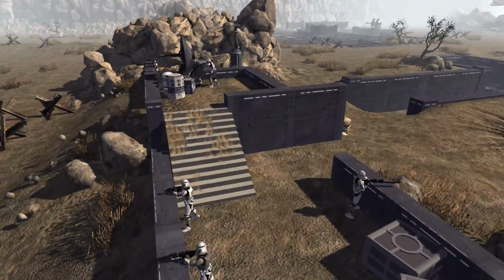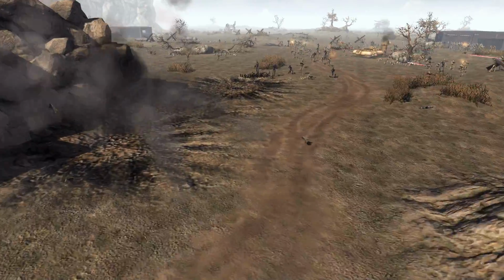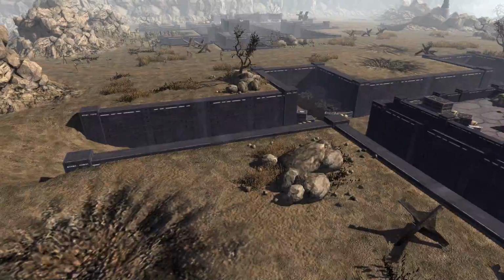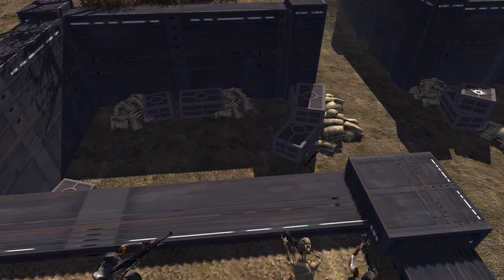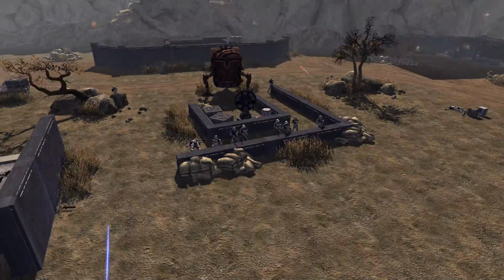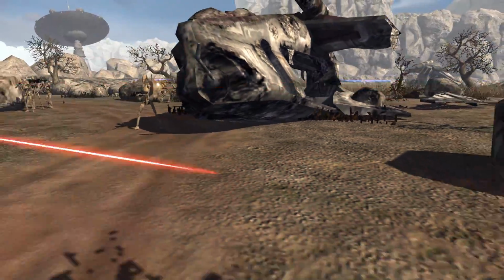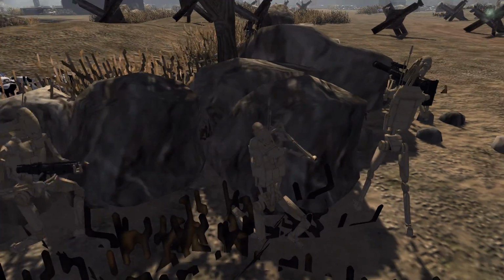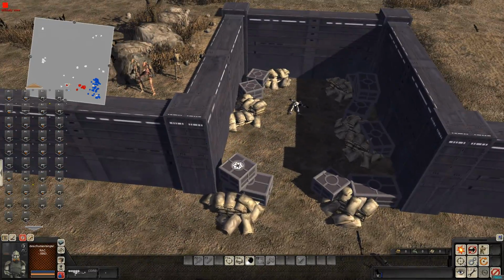Clone Army MEGA FORTRESS Defense - Men of War: Star Wars Mod Battle Simulator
In this video, the Clone Trooper Grand Army of the Republic has built an immense military mega fortress that they must now defend from General Grievous and his oncoming battle droid army. This was made using the Men of War assault squad 2 star wars galaxy at war mod battle simulator.

Thank you to my Patrons:
- German Murrilo
-Charlie Oxley
-Mulder
-MeteorBlade